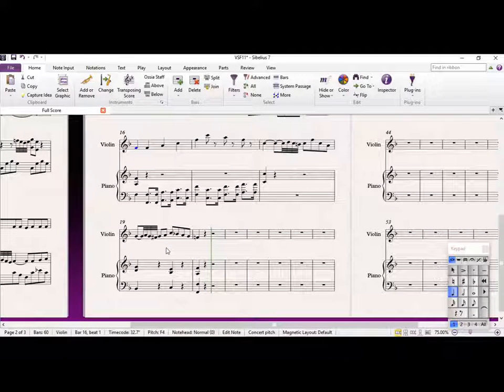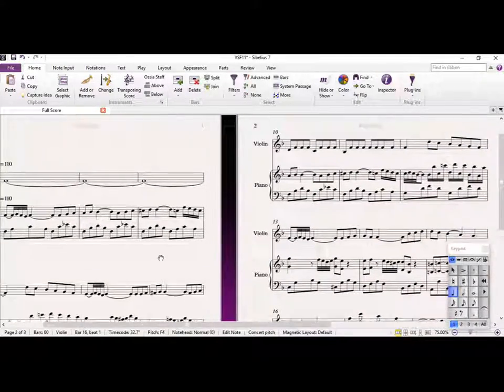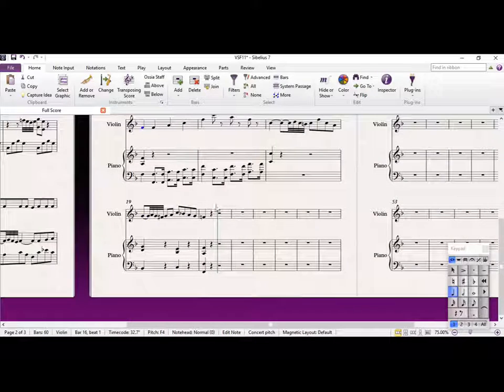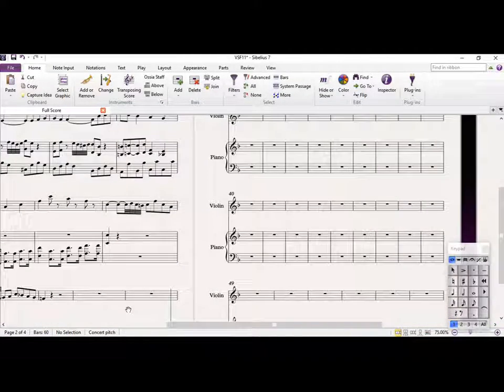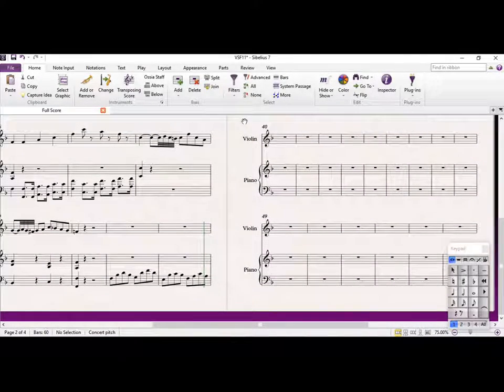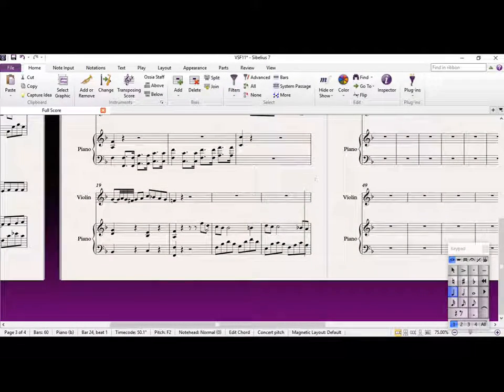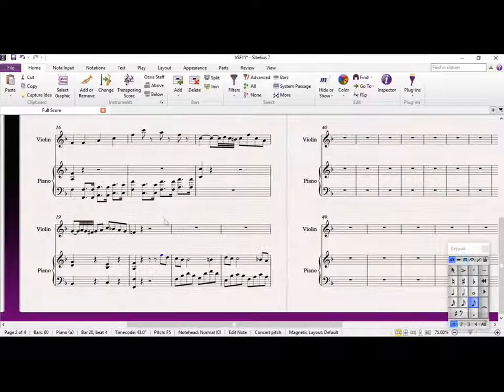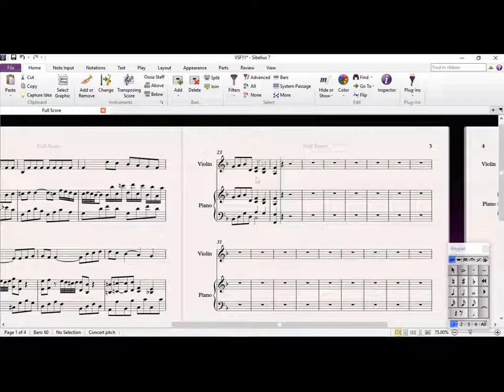Learn Music Composition: Violin Sonata (1) - Movement 1 - Part 5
How to compose music: How to write a violin sonata.
In these tutorials I demonstrate how to write a violin sonata taking the viewer through structure, melody writing, harmony, texture, modulation and accompaniment.